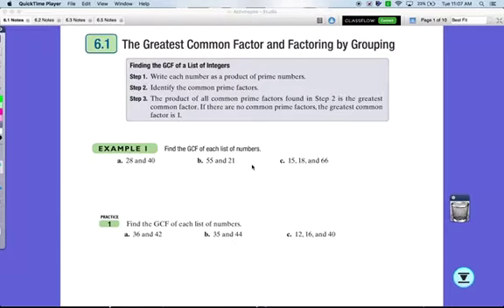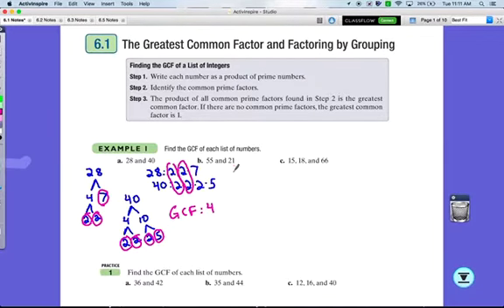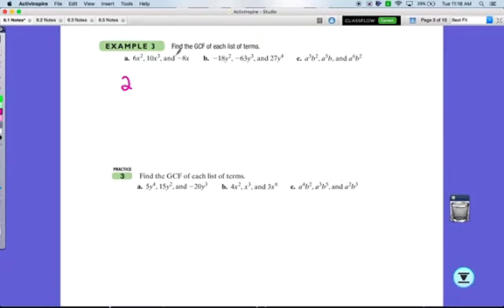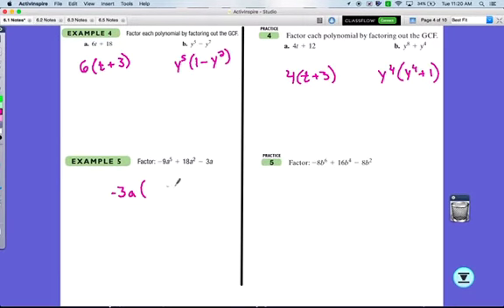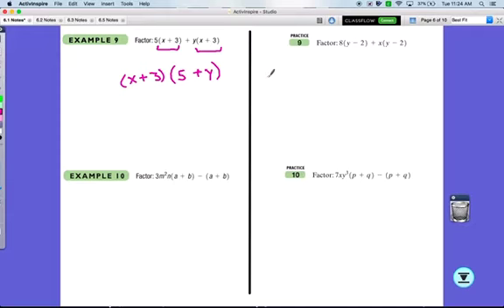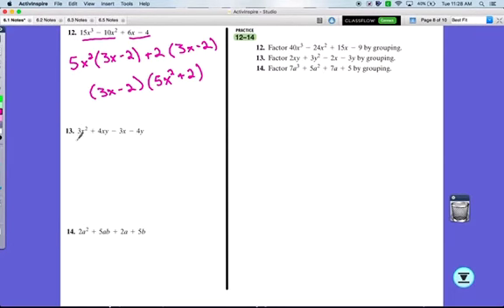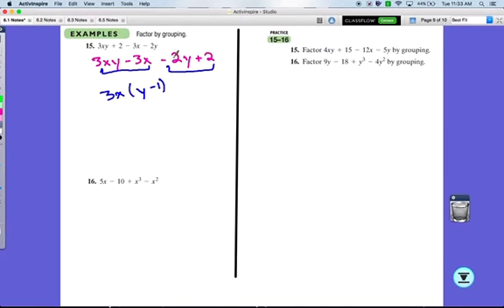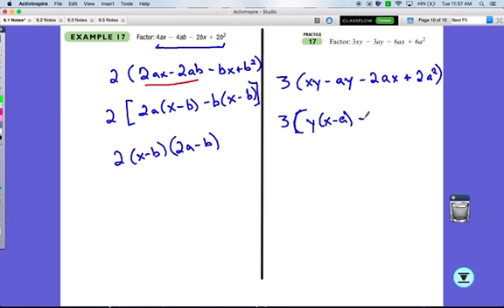6 1 Notes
Beginning Algebra 6.1